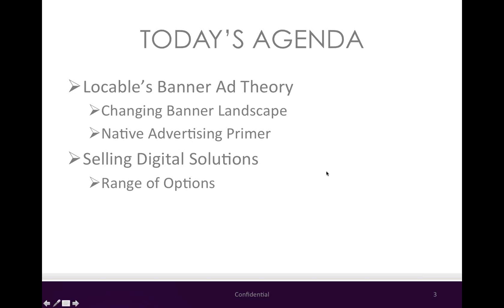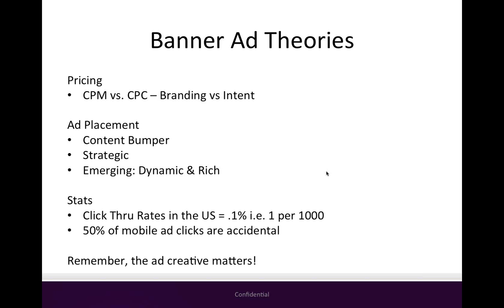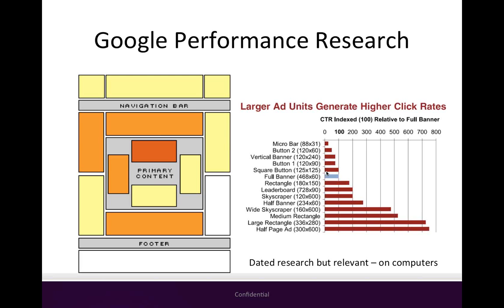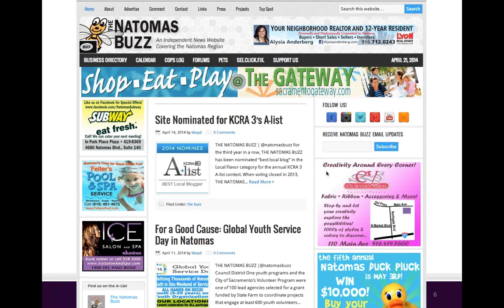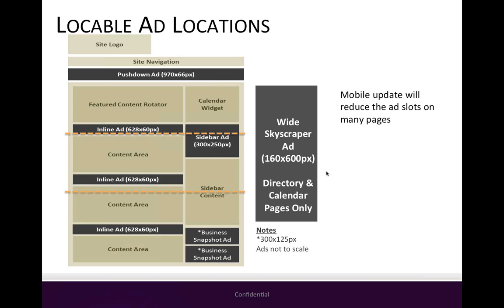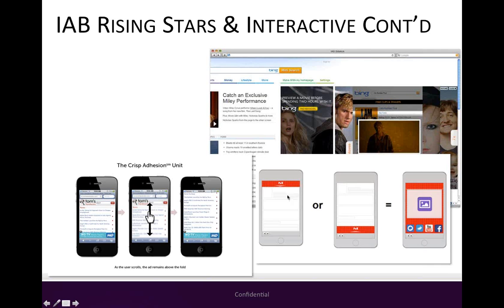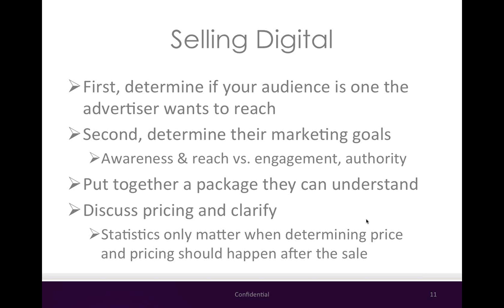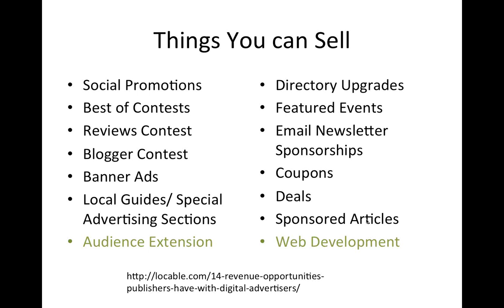Banner Ad Theory, Native Advertising & Other Digital Solutions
Agenda:

Locable's Banner Ad Theory
Changing Banner Ad Landscape
Native Advertising Primer
Selling Digit Solutions
Range of Options